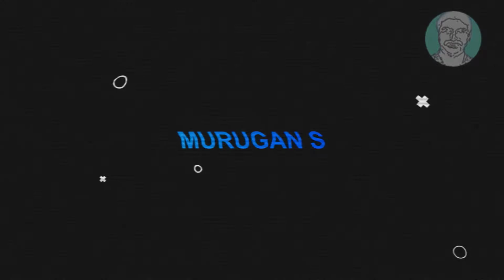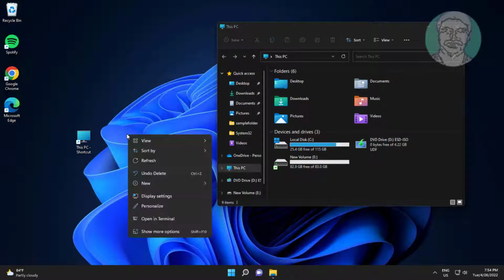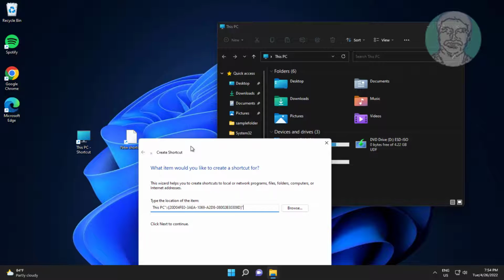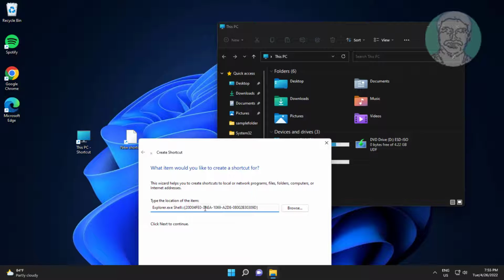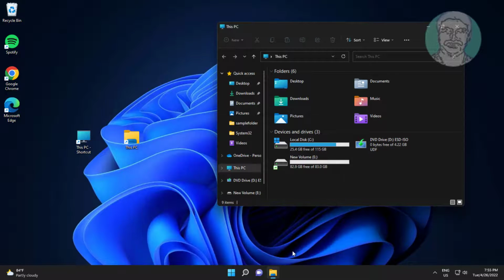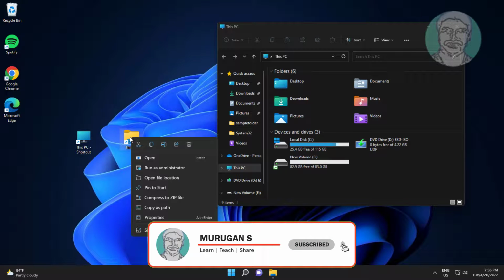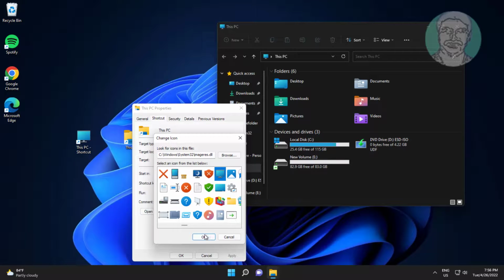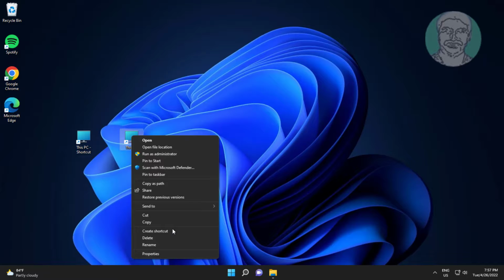How to Pin "This PC" Shortcut to The Windows 11 Taskbar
This Tutorial Helps to How to Pin "This PC" Shortcut to The Windows 11 Taskbar

00:00 Intro
00:11 Open File Explorer
00:24 Create New Shortcut
00:41 Paste Copied Path
02:00 Change Shortcut Icon
02:47 Pin to Taskbar
03:02 Closing